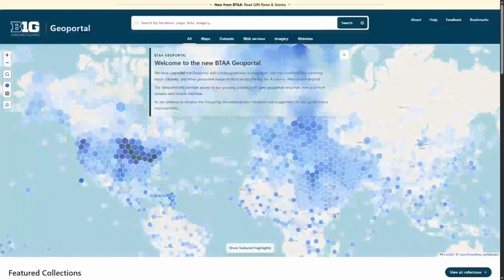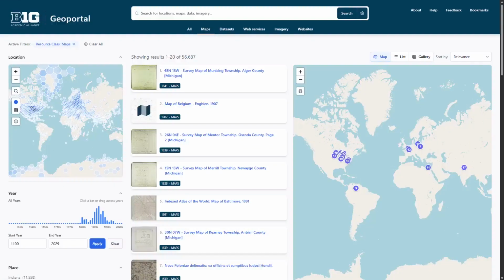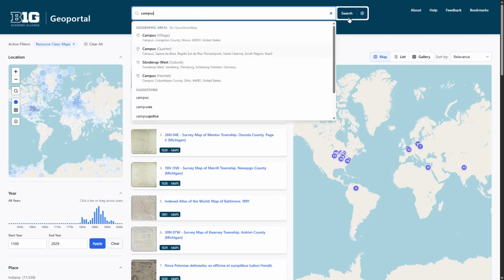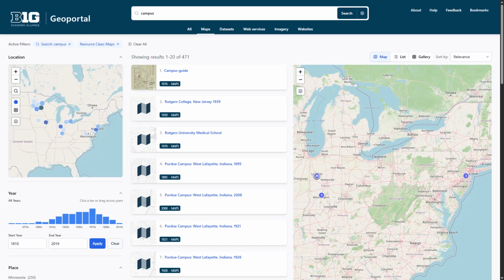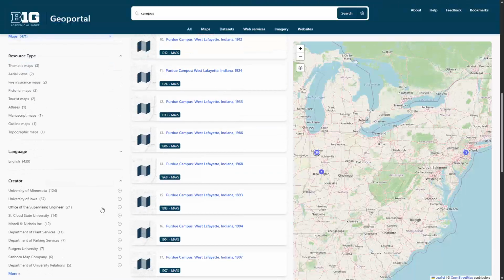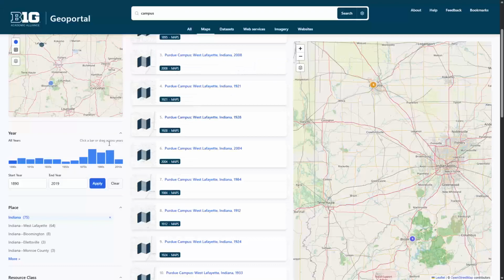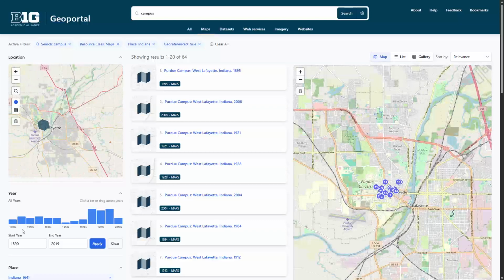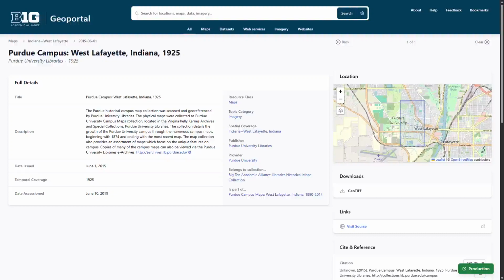BTAA Geoportal Demonstration: Finding Scanned Maps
A short tutorial on finding maps (scanned from paper) using the Advanced Search features of the BTAA-GIN Geoportal, which contains over 100,000 geospatial resources.